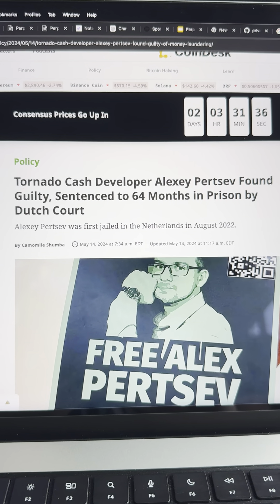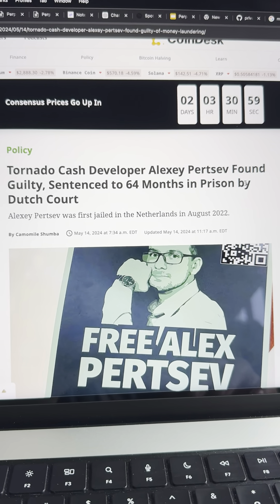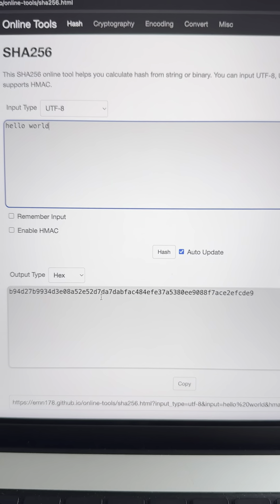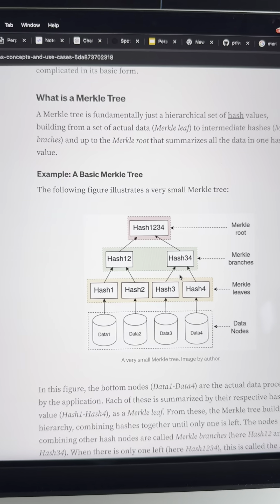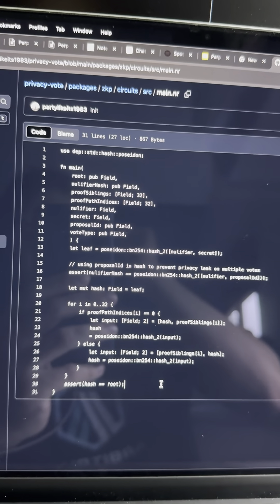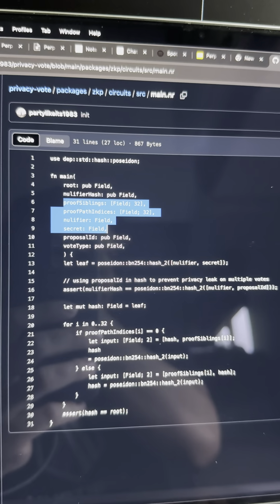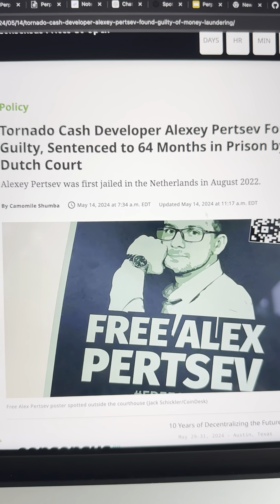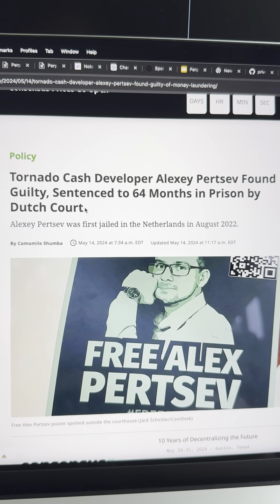Tornado Cash developer found guilty by court. Math is illegal in the West apparently.